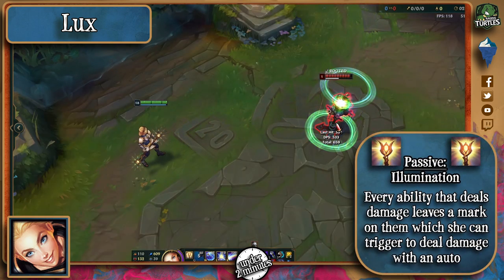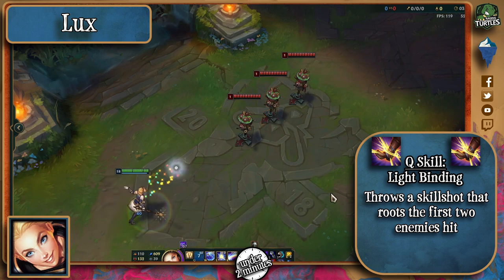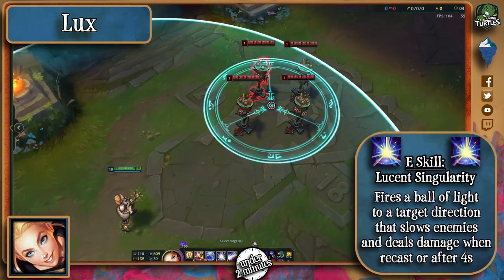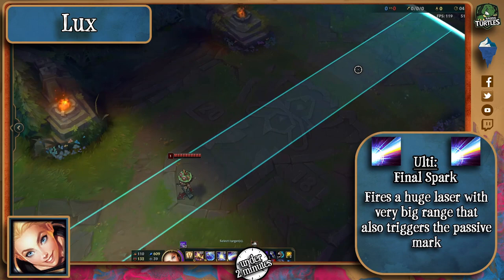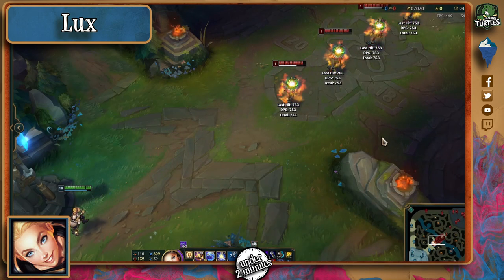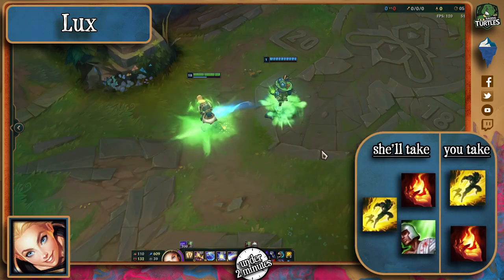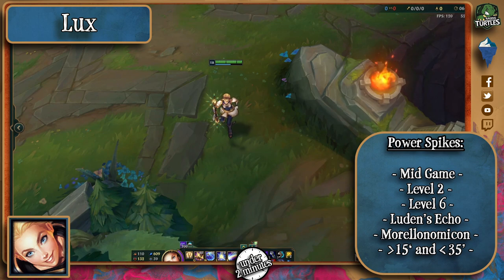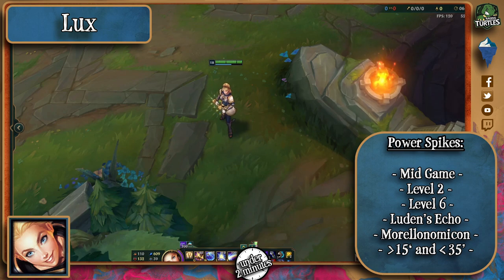How Lux Works (Under 2 Minutes)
Ever wondered how to beat Lux in Lane? Search no more!